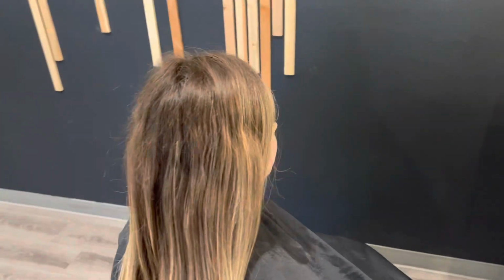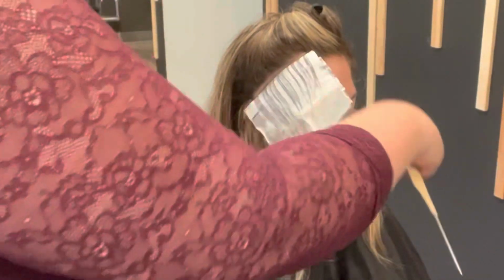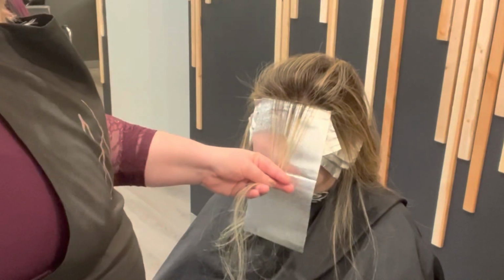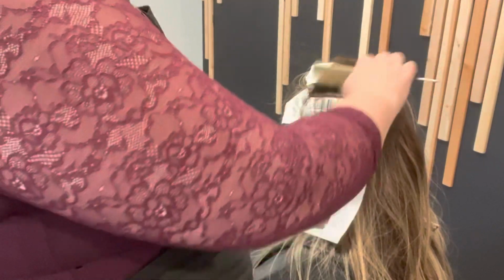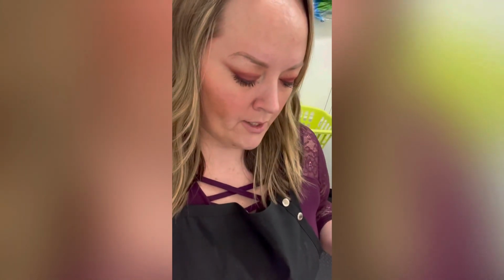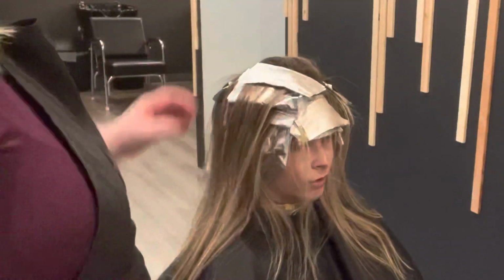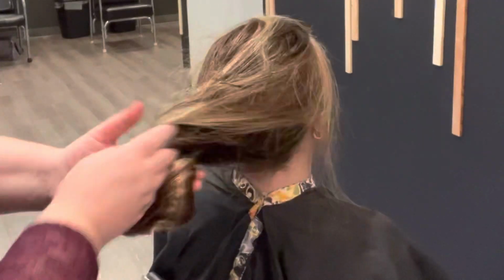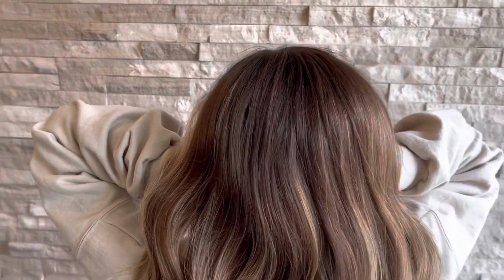ONLY 30 MINUTE Application | Adding Depth Back into The hair | MINIMAL 2 Tone Foil Work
Highlights and low lights
Adding low lights to the hair
Adding dimension into blonde hair

Hey guys!
I hope you like this video on adding depth back into the hair! It’s a really fast service, minimal work for high impact.